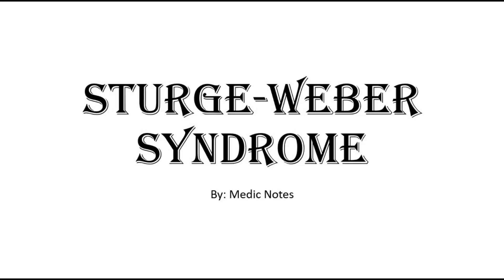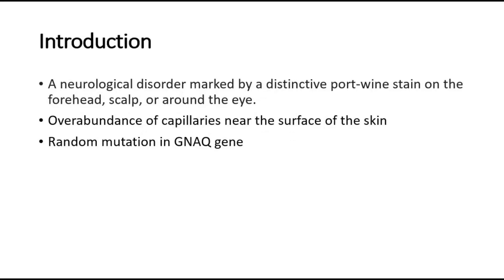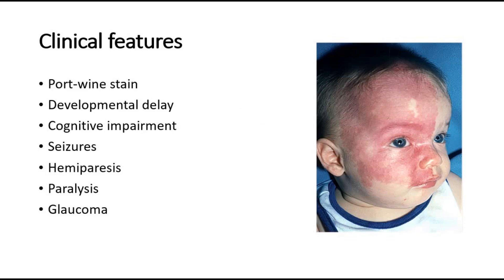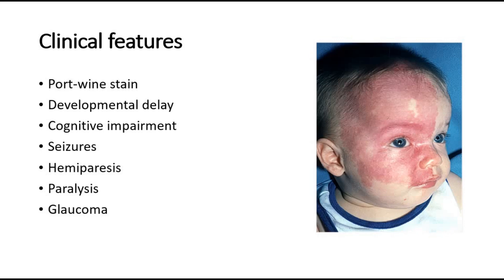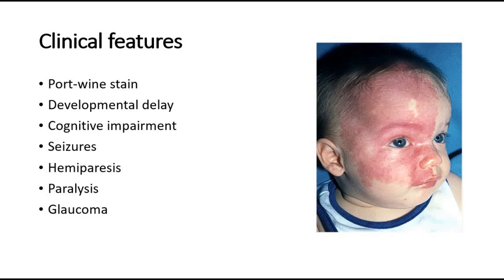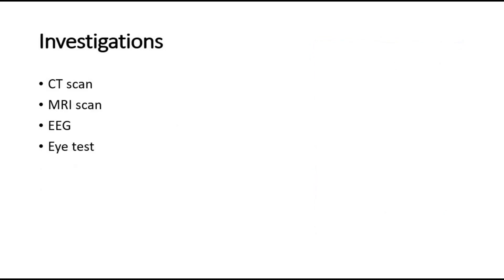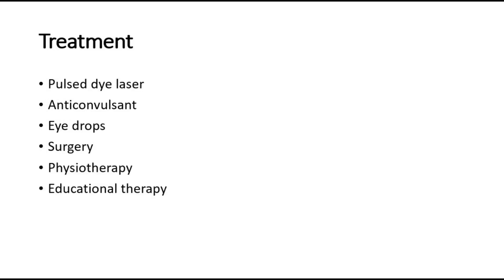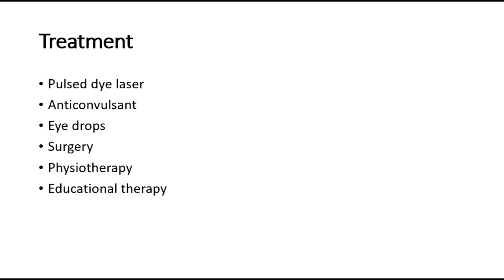Sturge-Weber syndrome, port wine stain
Sturge-Weber syndrome (SWS) is a neurological disorder marked by a distinctive port-wine stain on the forehead, scalp, or around the eye.

This stain is a birthmark caused by an overabundance of capillaries near the surface of the skin. Blood vessels on the same side of the brain as the stain may also be affected.

A large number of people with SWS experience seizures or convulsions. Other complications may include increased pressure in the eye, developmental delays, and weakness on one side of the body.